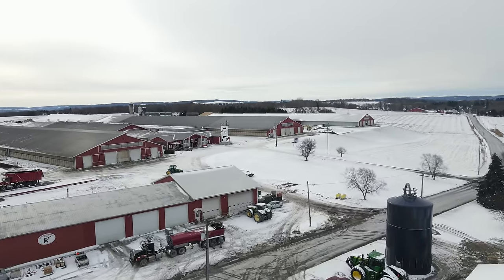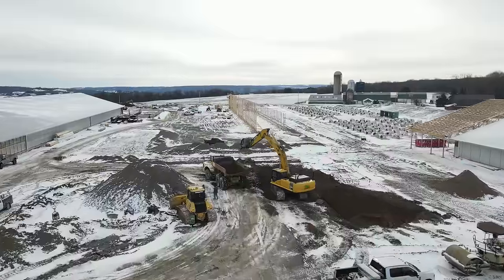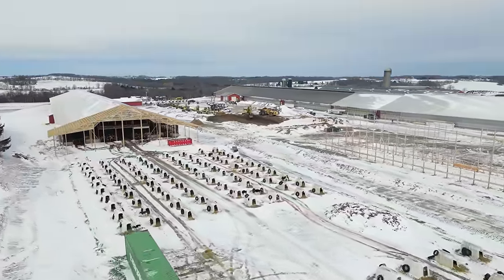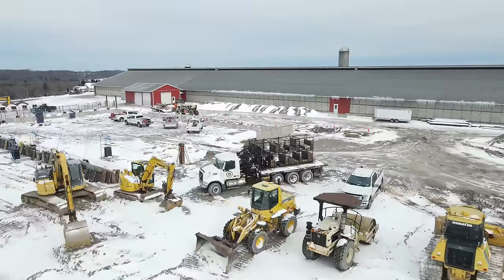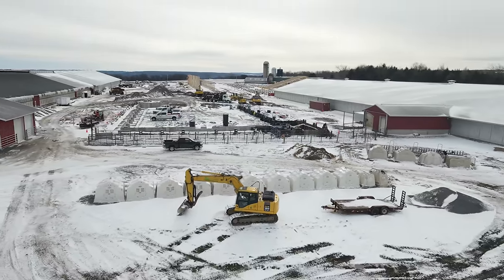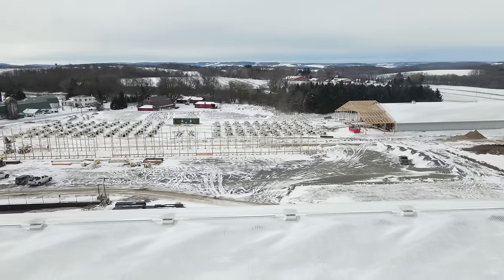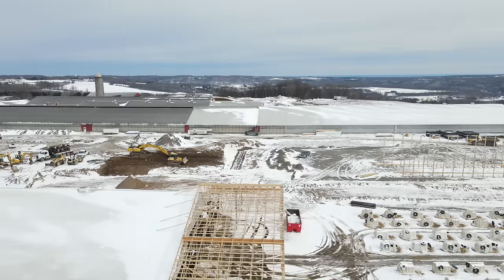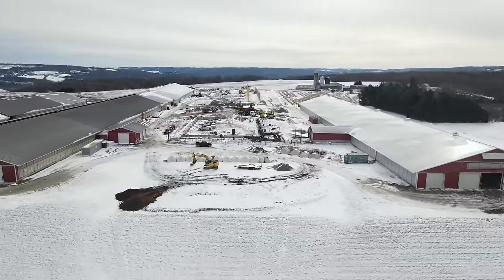Part 2 March 22 ,2024